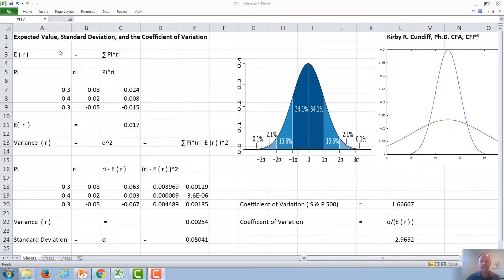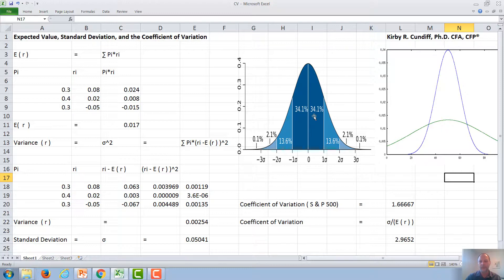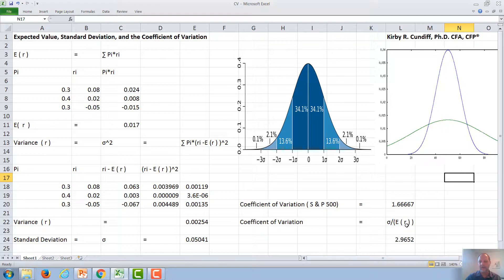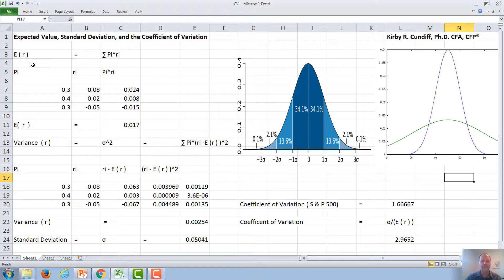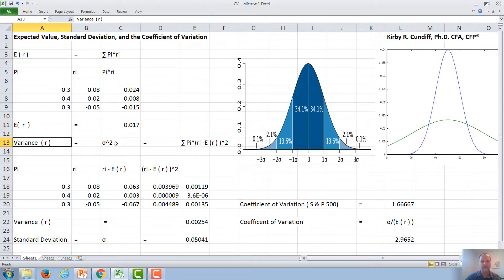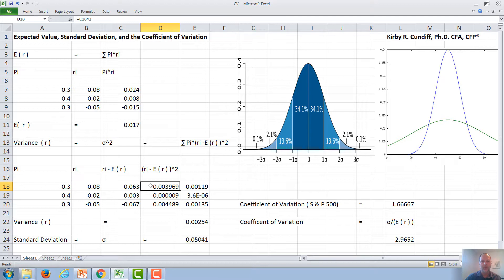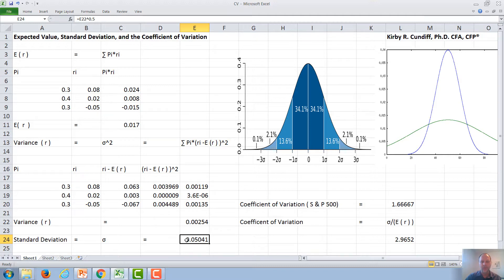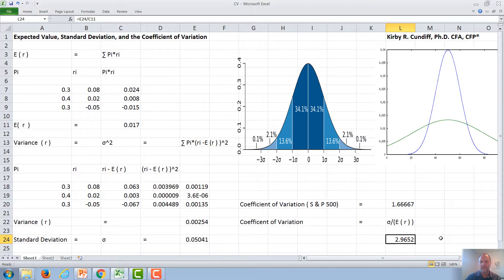Coefficient of Variation (CV)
In this video we calculate the expected value, the standard deviation, and the coefficient of variation. We discuss the trade off between an investment's risk and its rate of return.